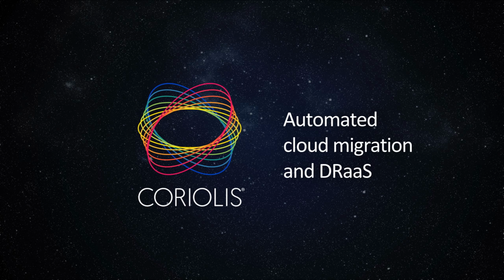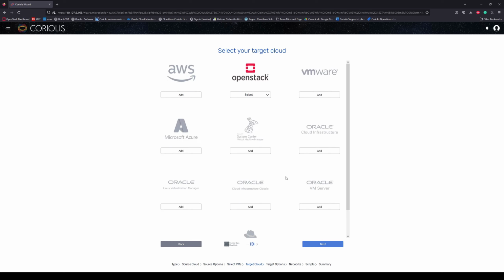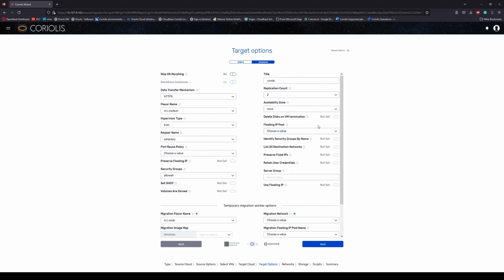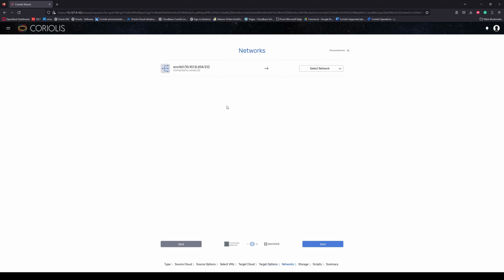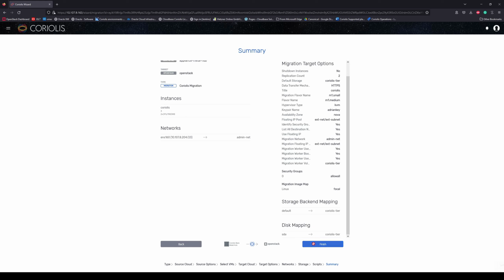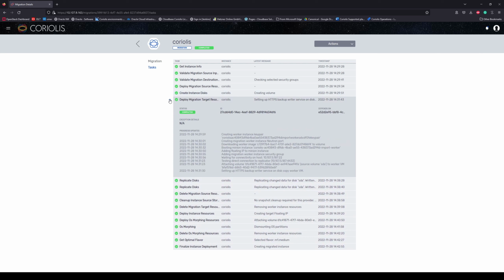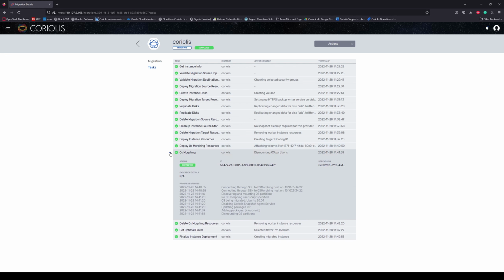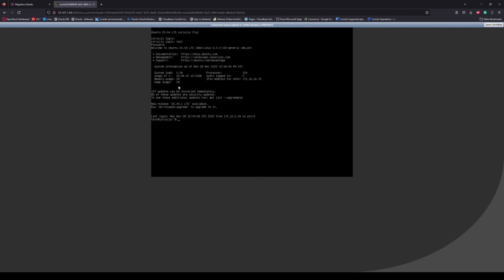[Coriolis] Migrating a physical server as an OpenStack instance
Coriolis™, Cloud Migration as a Service. Migrating a bare-metal server to OpenStack, physical to virtual (p2v) conversion.